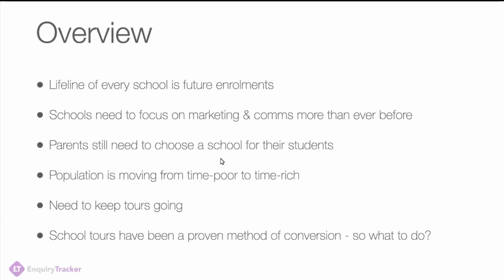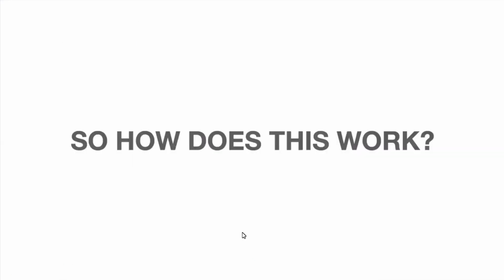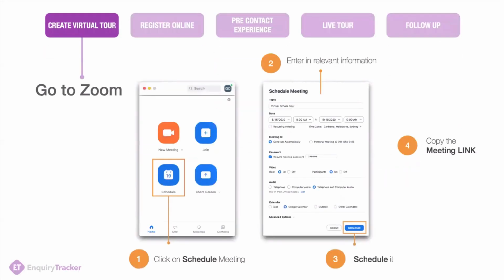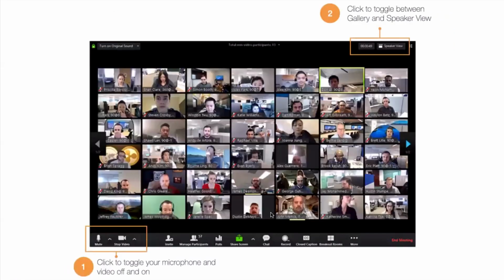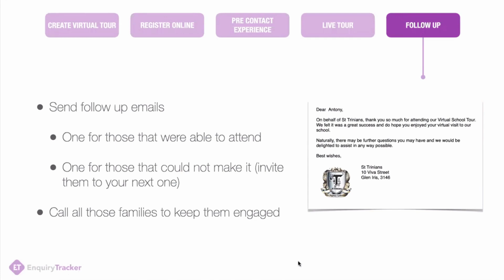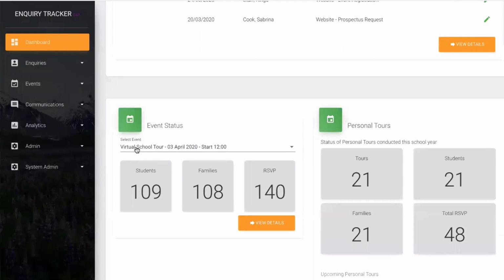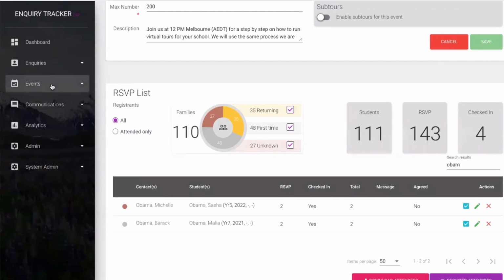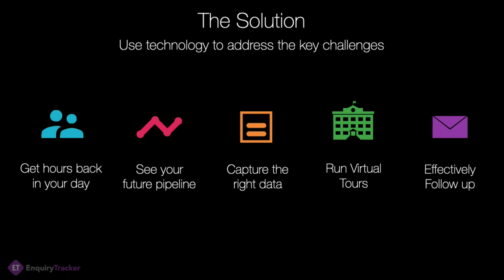Enquiry Tracker - Running Virtual Tours - Australian Webinar April 2 2020